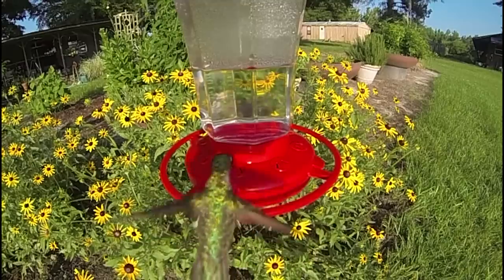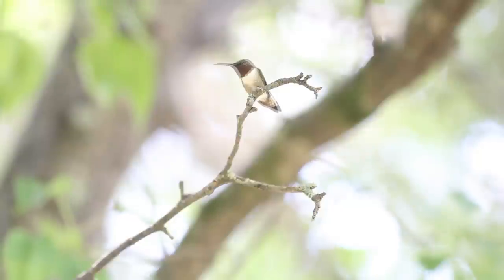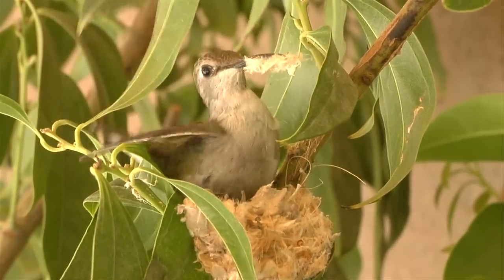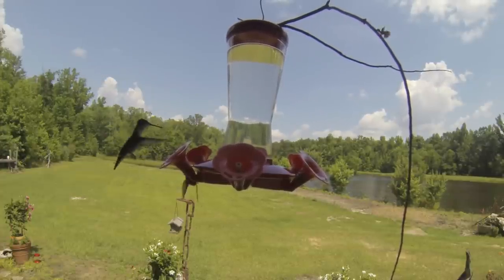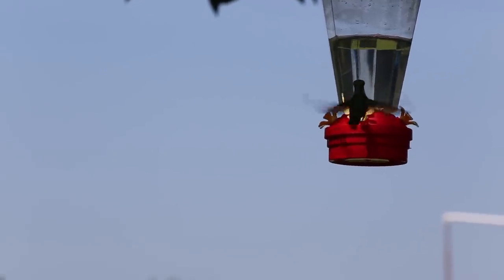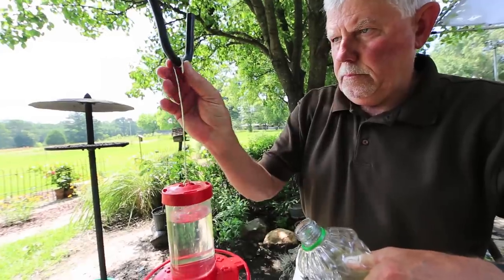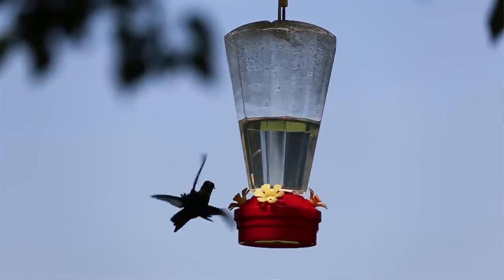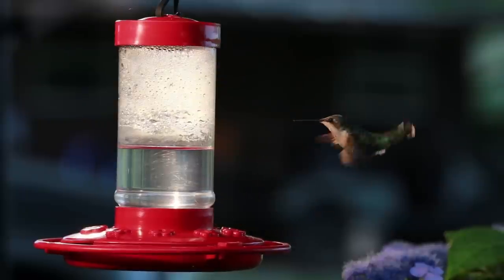How To Attract Hummingbirds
Ruby throated hummingbirds nest from Nova Scotia to the Gulf Coast and south Florida, west to Nebraska, Kansas, Oklahoma, and Texas. It winters primarily from south Texas and northeast Mexico south to Costa Rica, Cuba, and Bermuda. It is the most common hummingbird that breeds in the eastern half of North America.

In this video, Outdoor Alabama video producer Ron Jolly demonstrates how to attract hummingbirds to your yard.